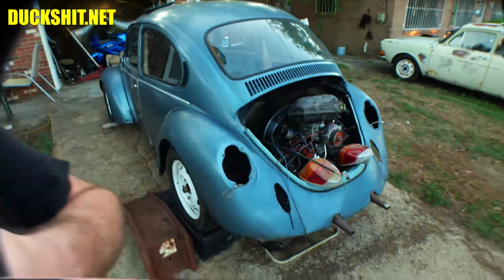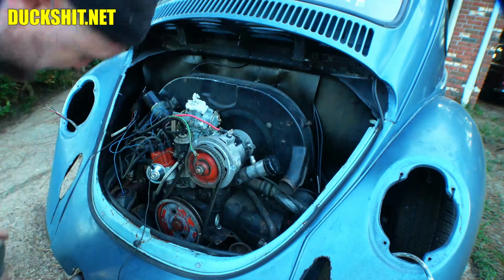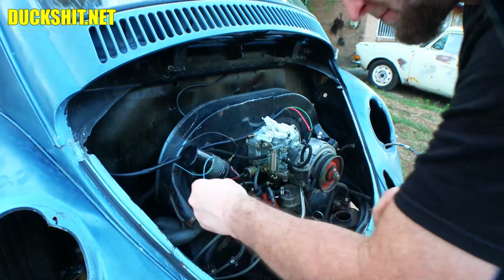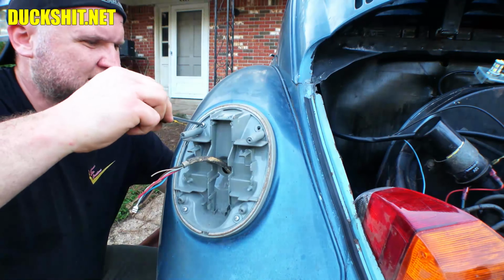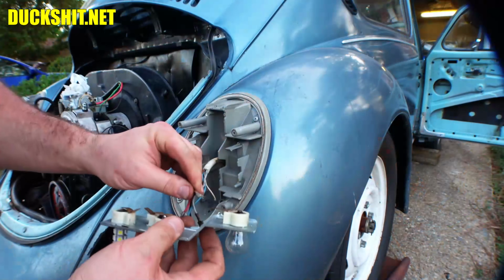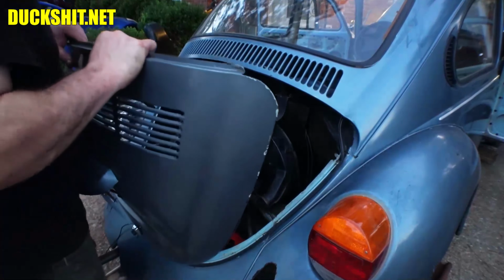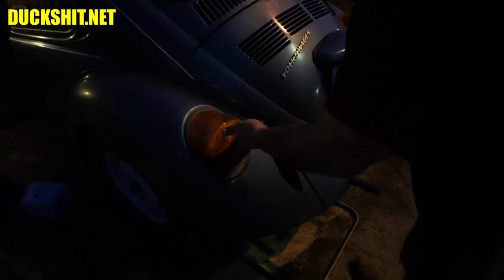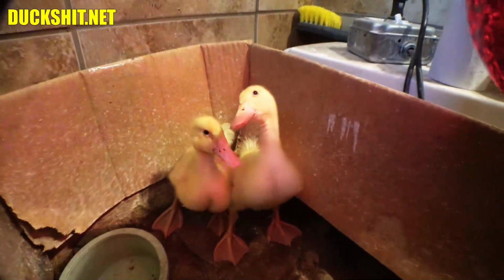💥⚡️Engine Wiring and Tail Lights⚡️💥- VW Beetle🔧🛠️ - 06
This Super Beetle came to me in a pile of parts, I need to get it all assembled and running and driving. We found in previous videos that the alternator is wrong for the wiring harness in here, and the starter is bad, also the distributor (which is the right one) has problems and won't advance correctly.  We're going top make connections to the wiring in the rear end of the car, the engine and the tail lights.

Mini Starter
034 Distributor
Foxwell Battery Tester
Trigger Starter
Fuel Pump

3M Panel Bond
Panel Bond Gunn

0:00 Welcome
1:52 Intro
2:05 VW Beetle Engine Wiring
7:12 Tail Light Install
15:24 Engine Tins
16:33 Decklid Install
18:24 Wrapping Up
20:23 Thanks for Watching
20:58 New Ducklings
23:25 Outro